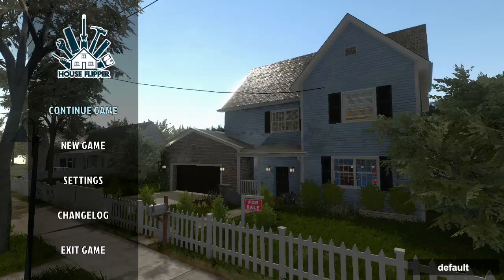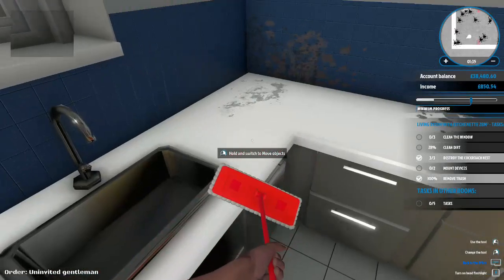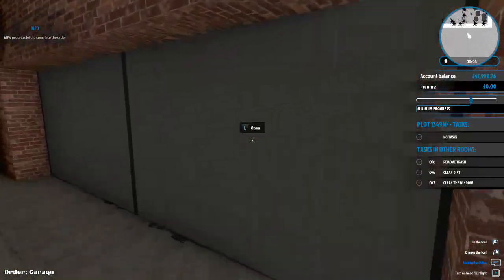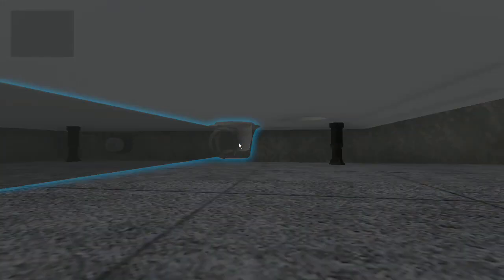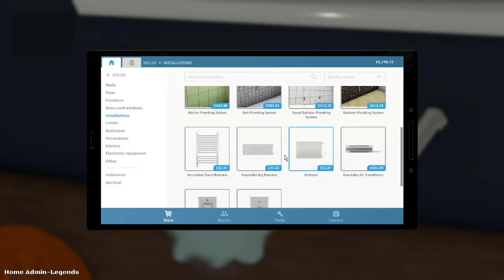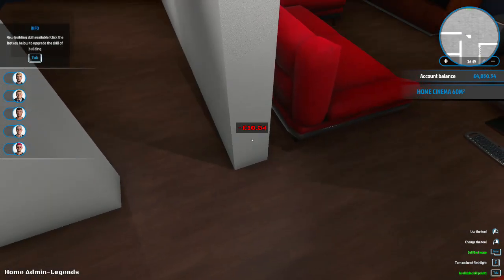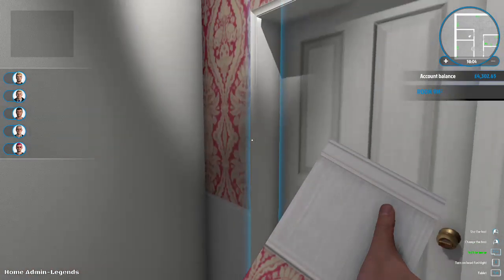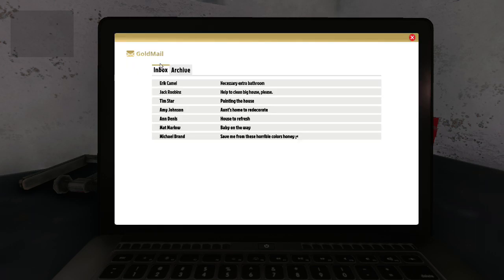Petey's Live Broadcast House Flipper Part 2